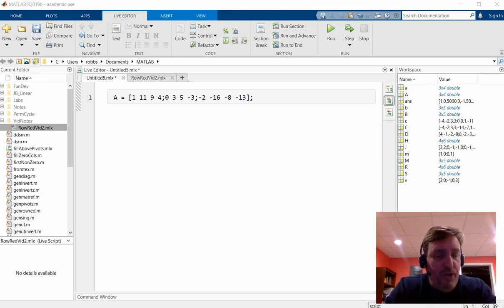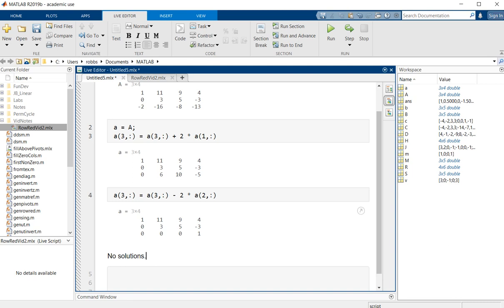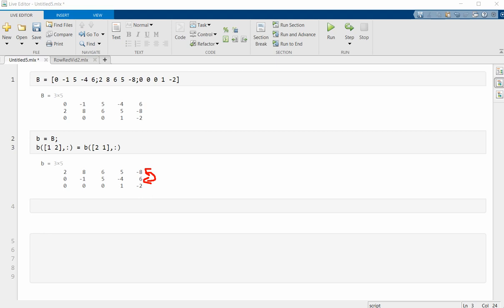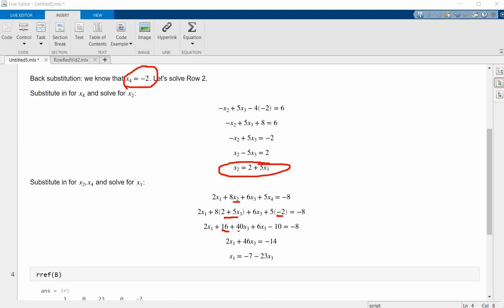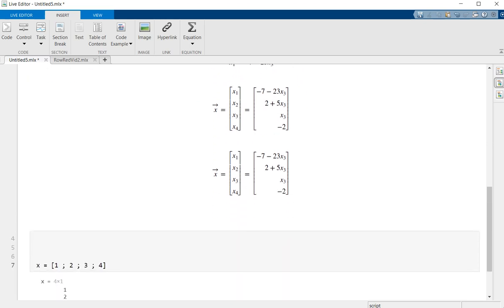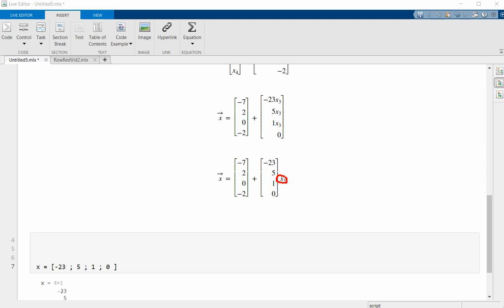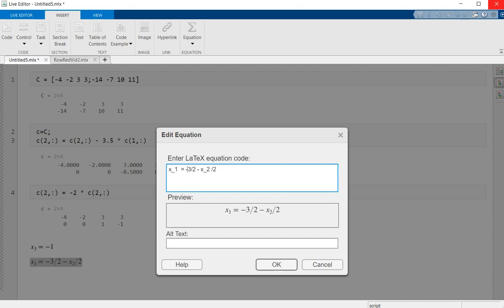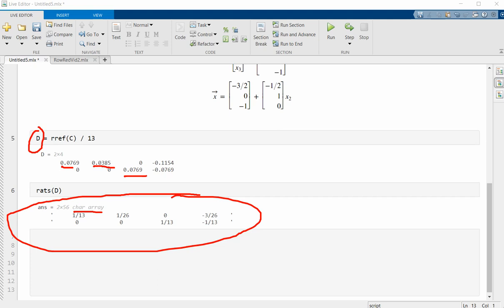Section 1.3 Row Reduction and Solutions in Vector Form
More examples of row-reducing this time including representing the solutions in parametric form and using the equation editor.

Videos in this series refer to my MATLAB-based companion materials to the online textbook by Margalit and Rabinoff: Interactive Linear Algebra.